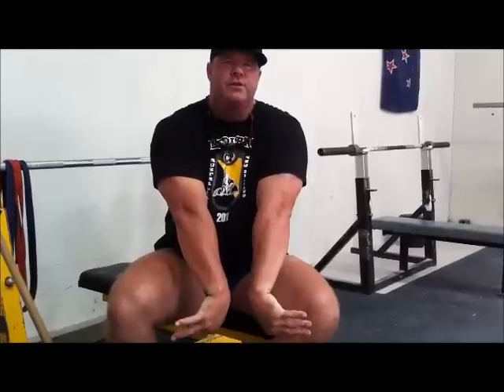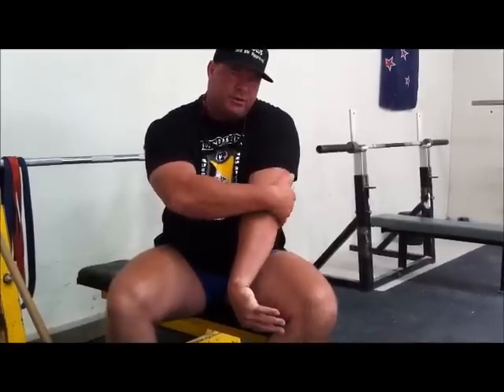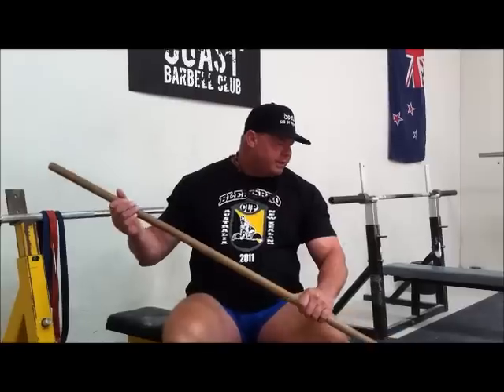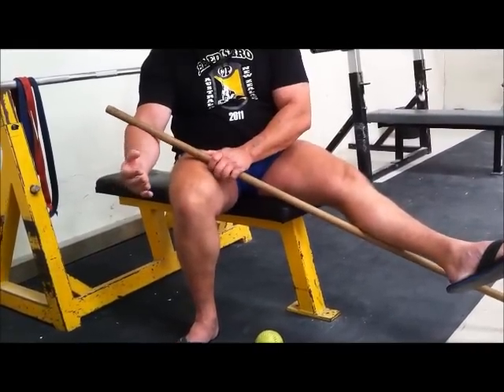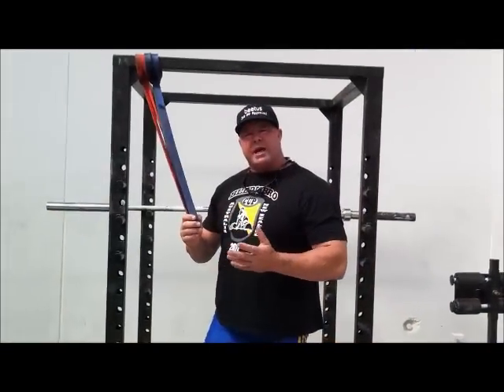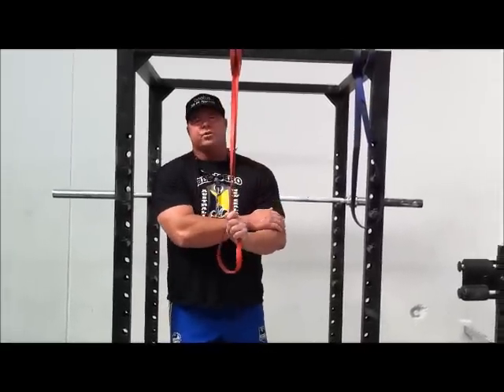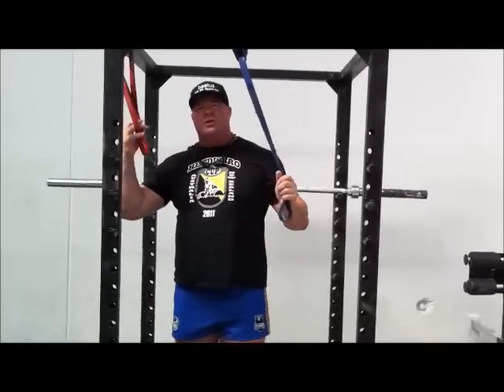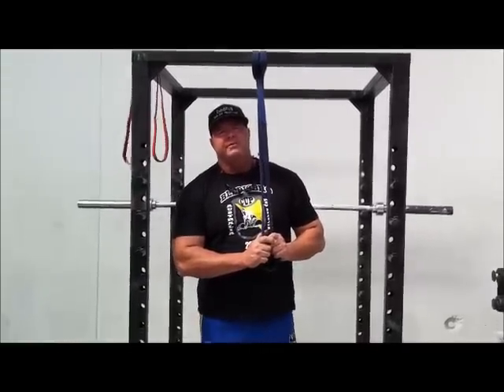Damo talks elbow tendonitis